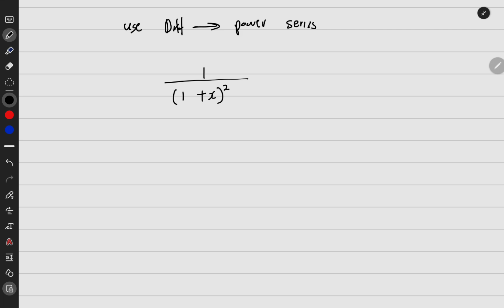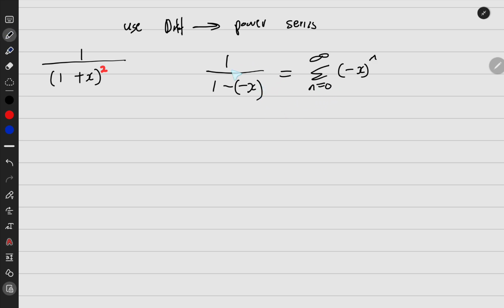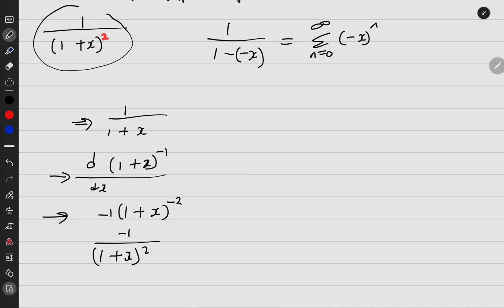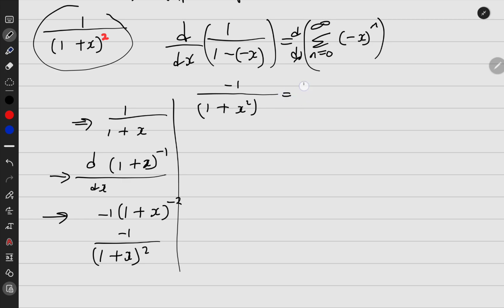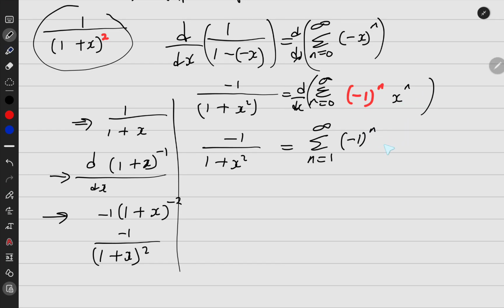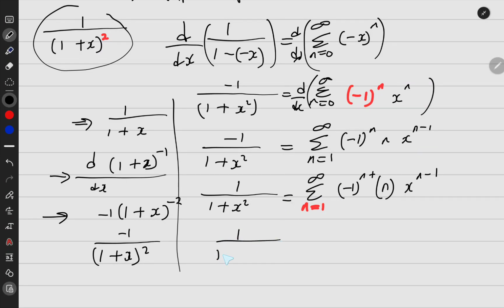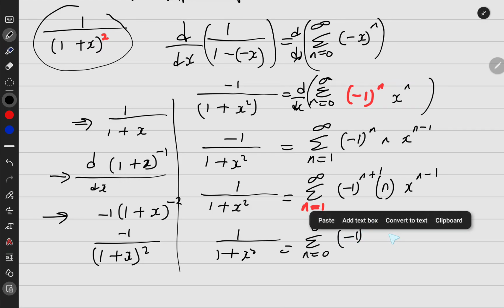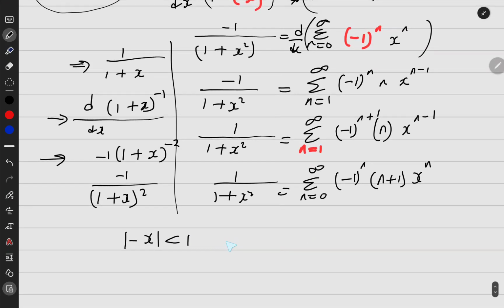Power Series Representation of a Function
How to find the power series representation of various functions MADE EASY! I break down the process into 3 main cases, and work through lots of examples so that you can become a professional at mastering this concept as well